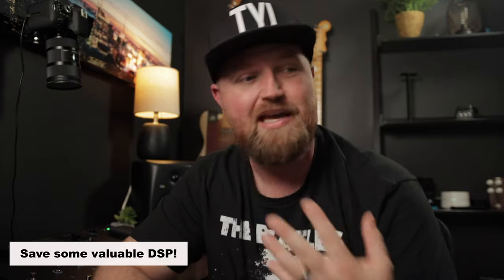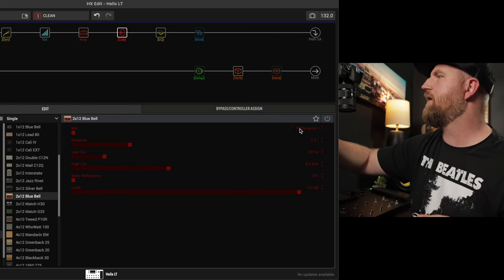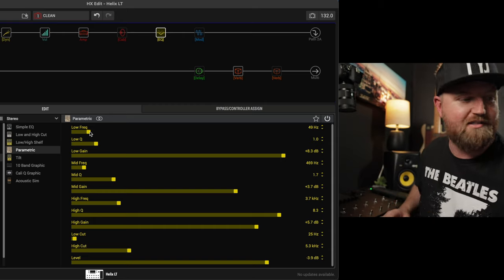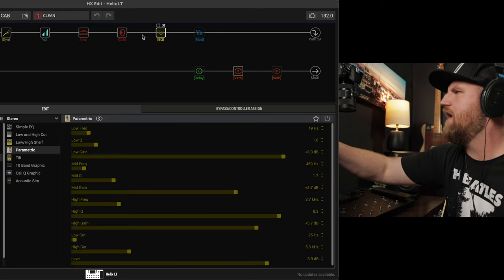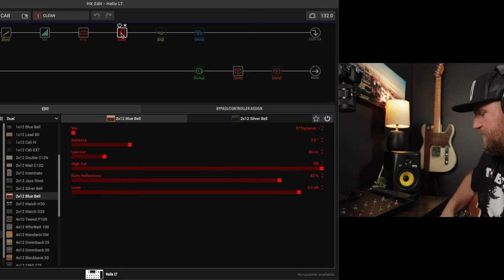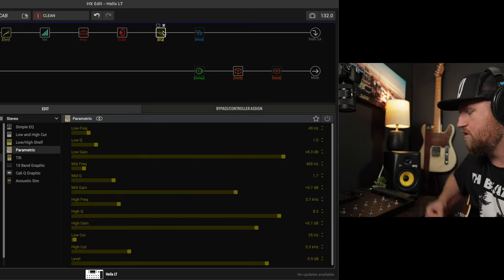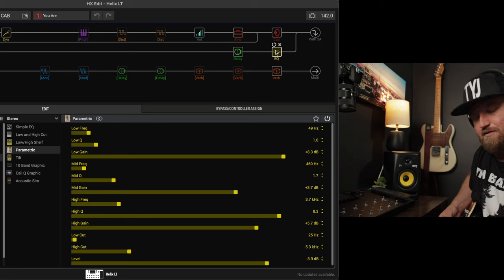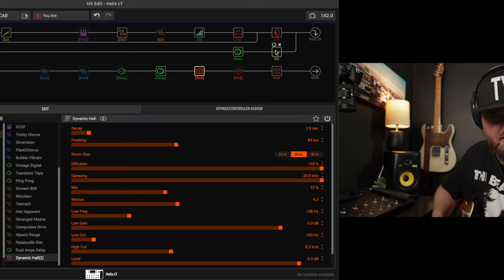HELIX Tips...Stock Cab Vs EQ Block. Can you guess which is which?